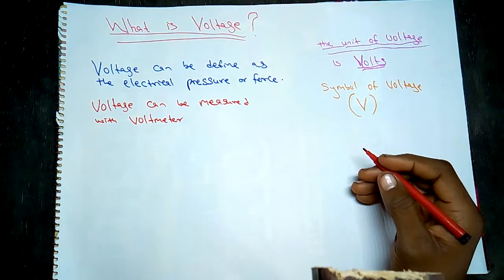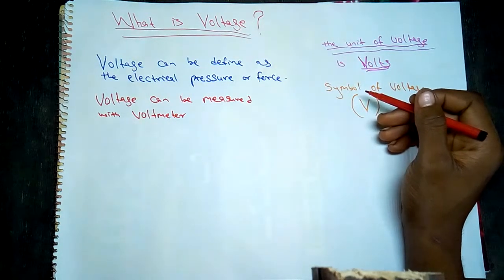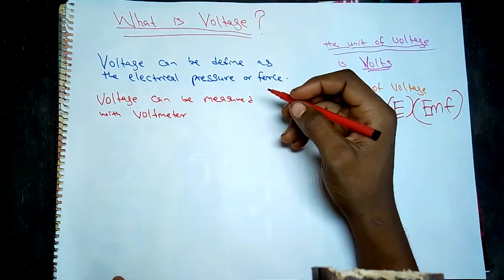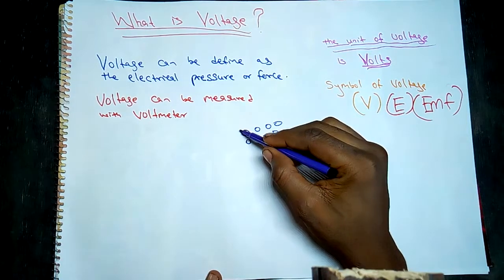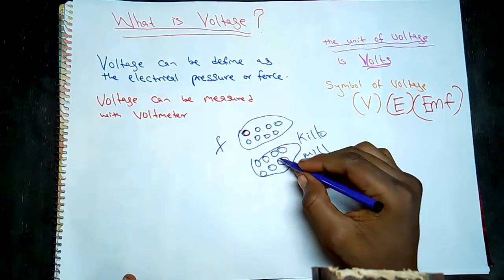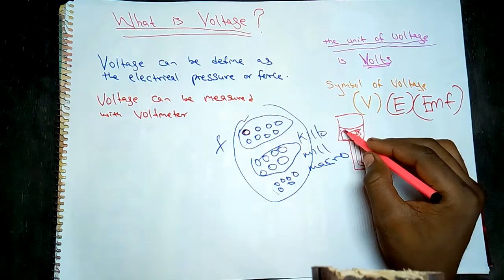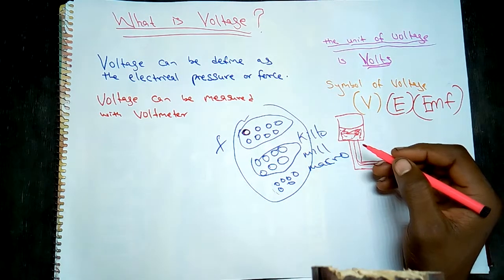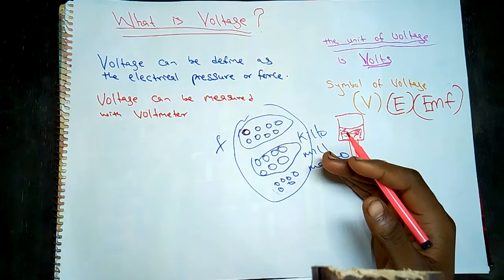What is Voltage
and also make sure you watch our previous video on this electronics series
in other to understand this course.